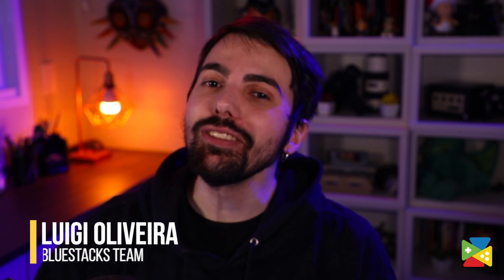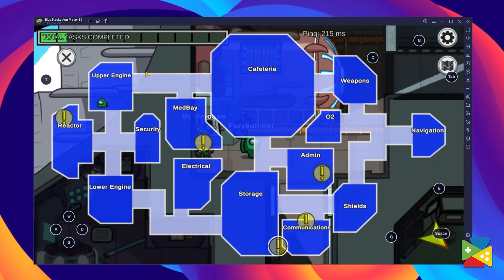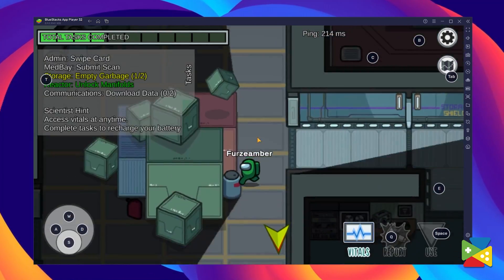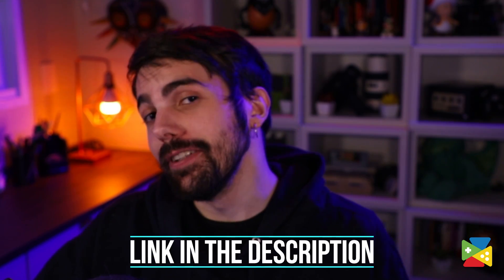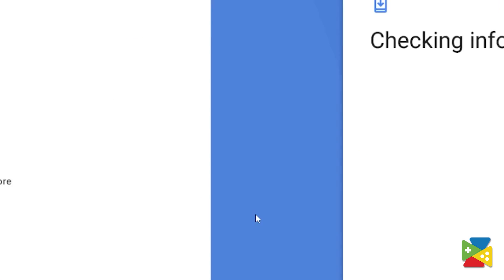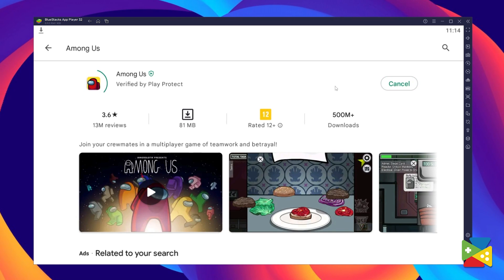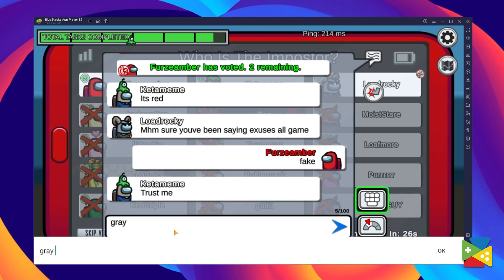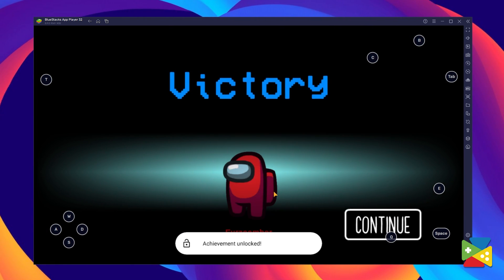How to Play Among Us on PC with BlueStacks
Play Among Us on PC with BlueStacks and enjoy this social gaming sensation on a bigger screen.

It's a matter of teamwork & betrayal, but you must beware of the imposters.  👀

Follow these simple steps to download Among us and prep your spaceship for departure.
Download BlueStacks 5 on your PC ➡Complete your Google account sign-in ➡ Install Among Us ➡ Click the Among Us icon on the home screen ➡ Start Playing

0:50 🠚 Download and Install
1:35 🠚 Conclusion

About Among Us:
Inspired by the famous party game Mafia, Among us is a social deduction game that takes you to space. Vote out the imposters off the ship and complete all the tasks. How strong is your deception game? Make your way through all the chaos and test your social deduction skills.